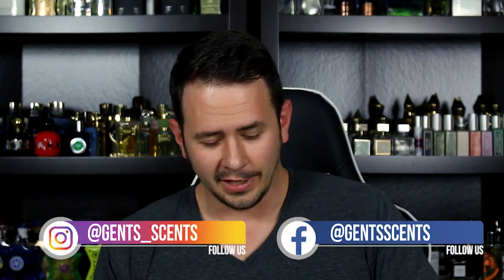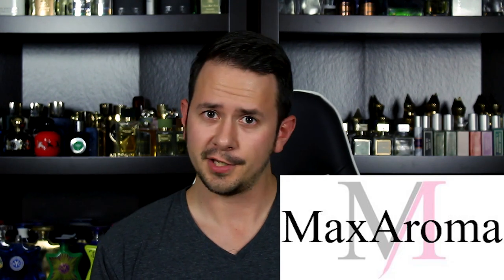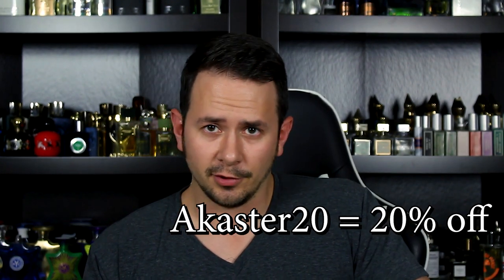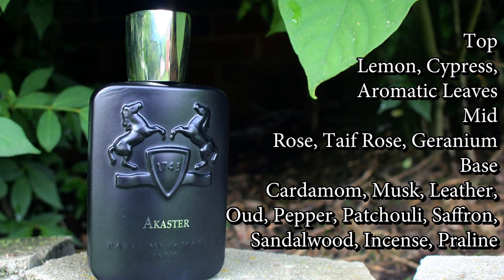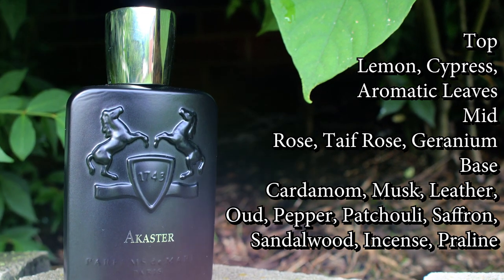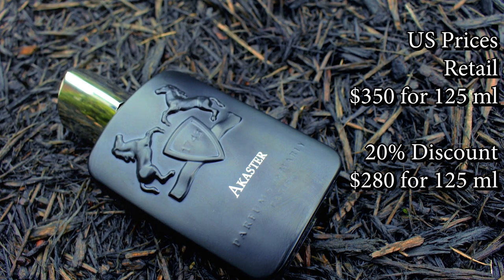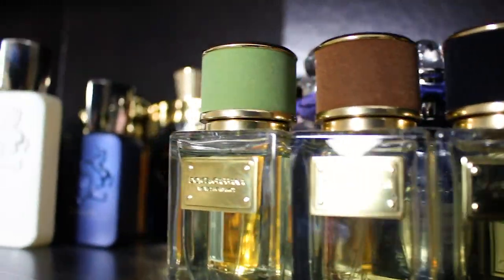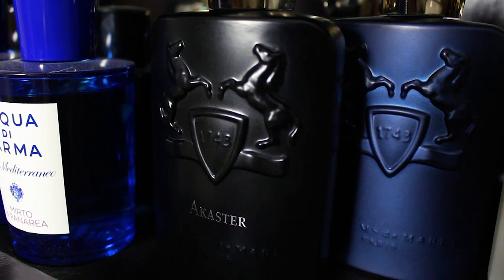HIGH CLASS ROSE/OUD FRAGRANCE | PARFUMS DE MARLY AKASTER